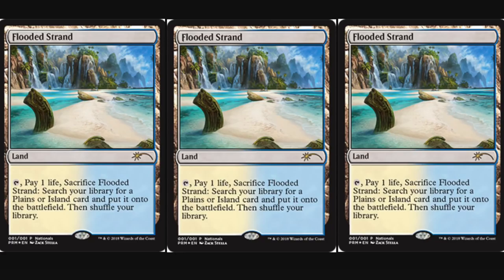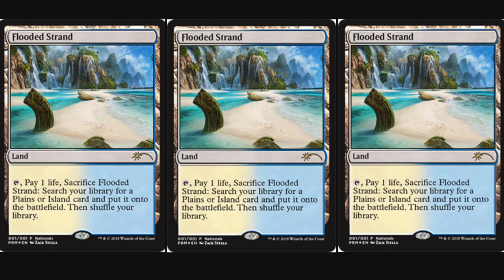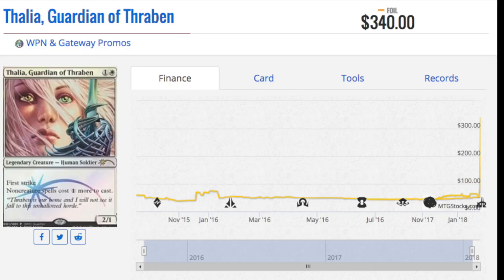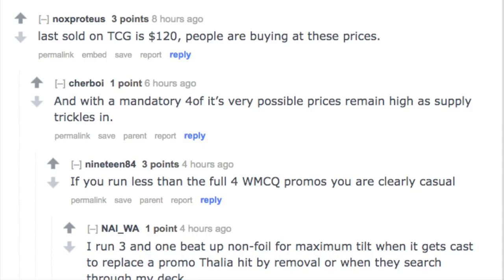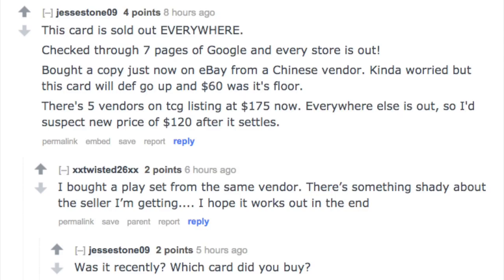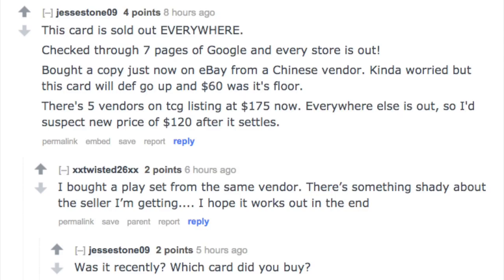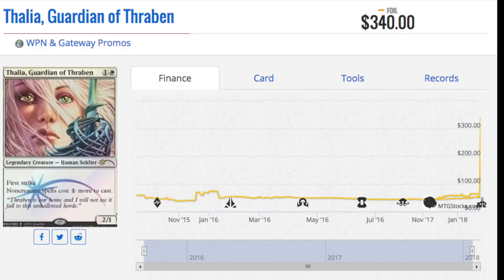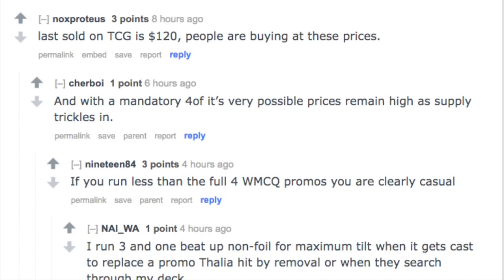$340.00 Thalia is My Favorite Magic Card Ever